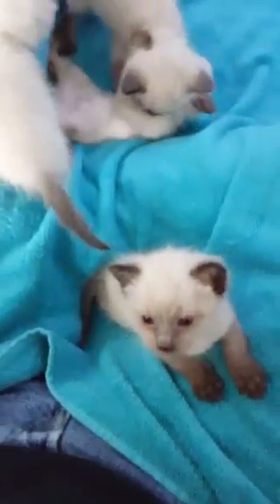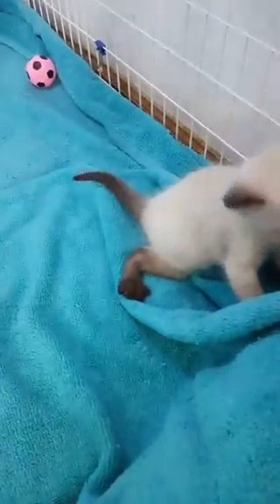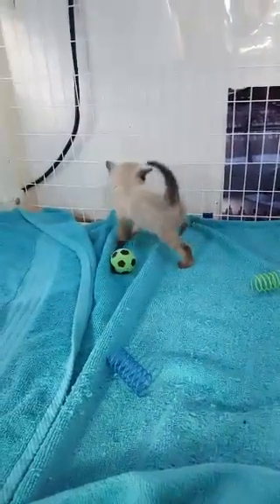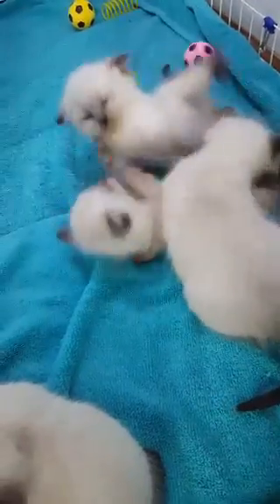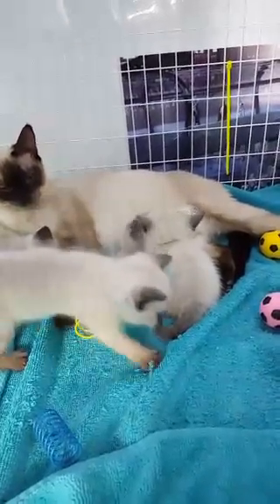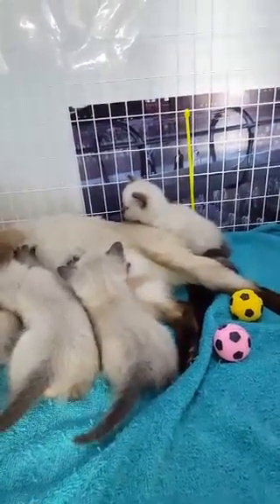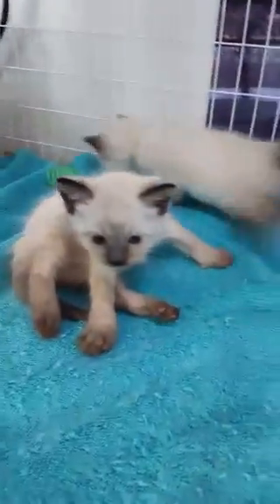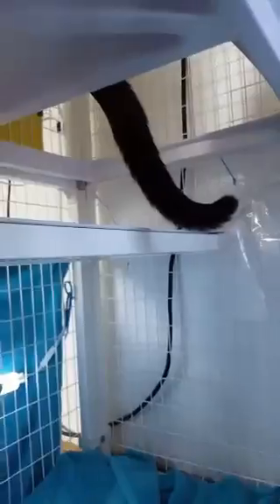Periscope for July 21st, 2015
Kitten Rampage!